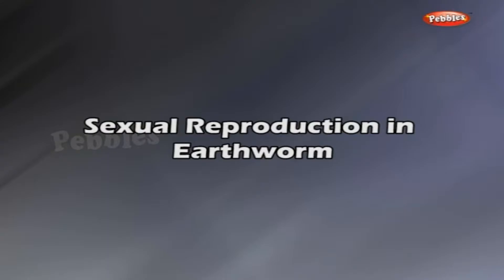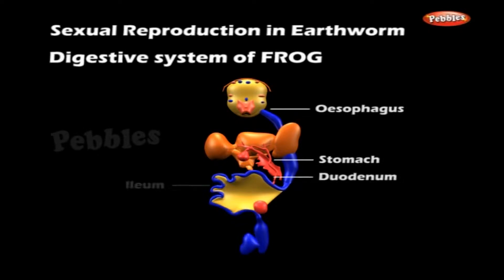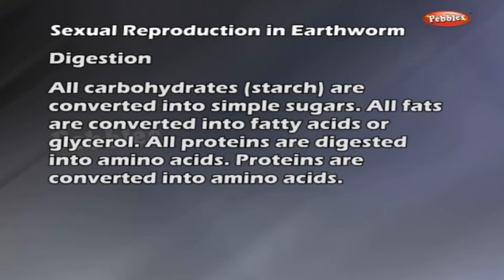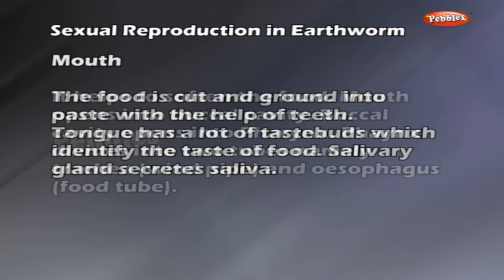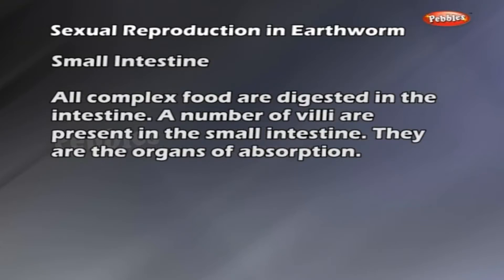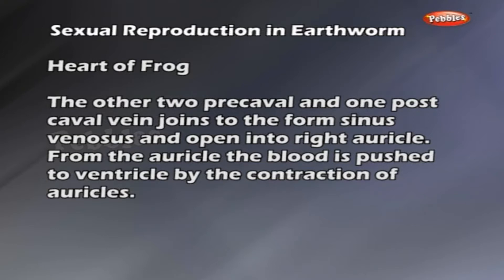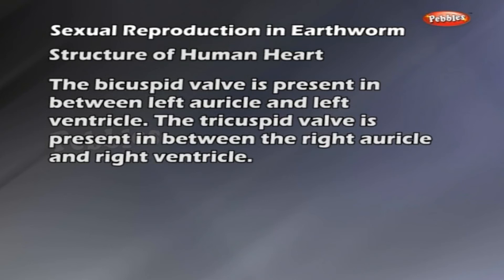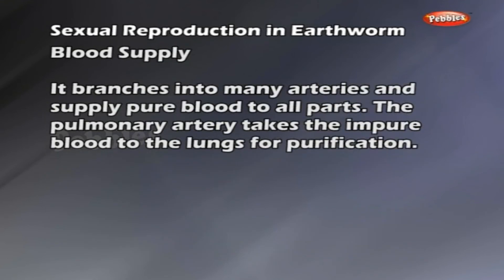Sexual Reproduction in Earthworm || Class 6 to 10th Std CBSE || Biology Explorer